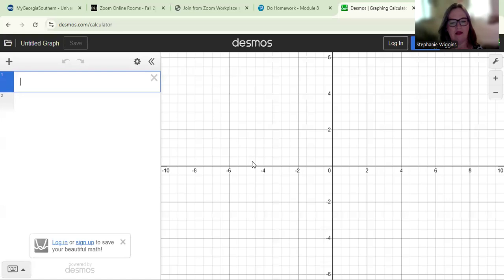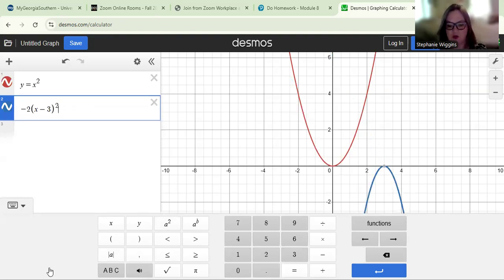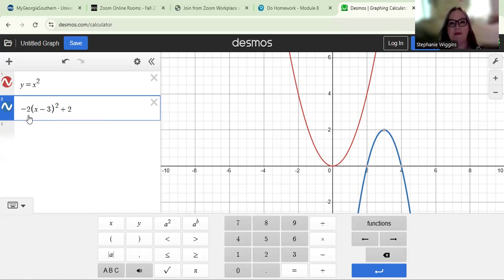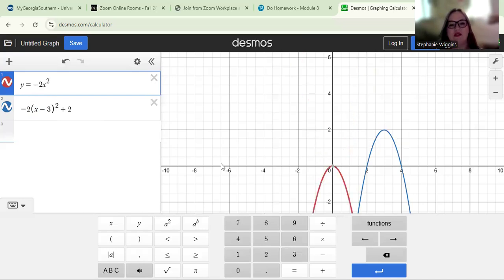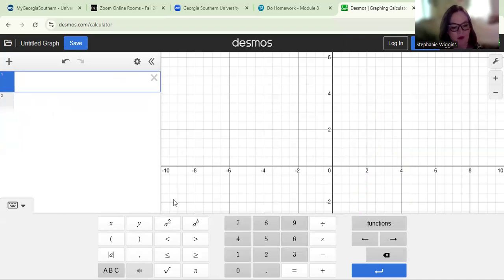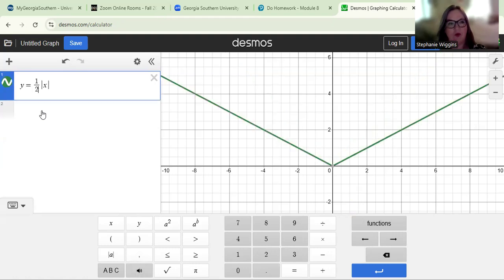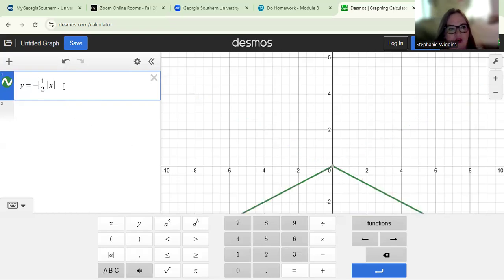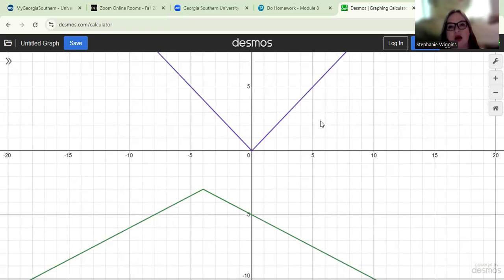3.5 Combining Transformations of Functions